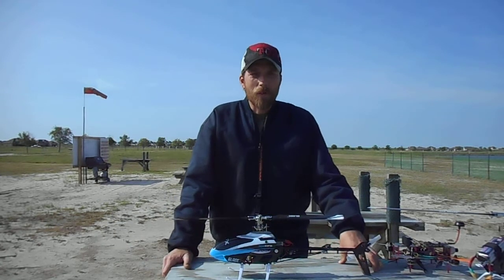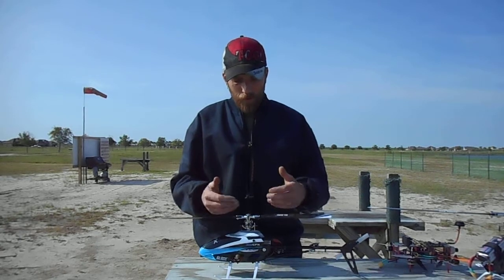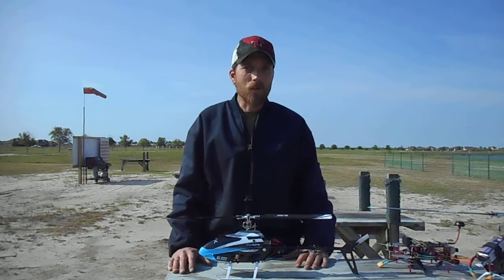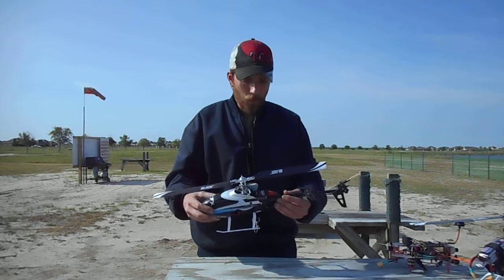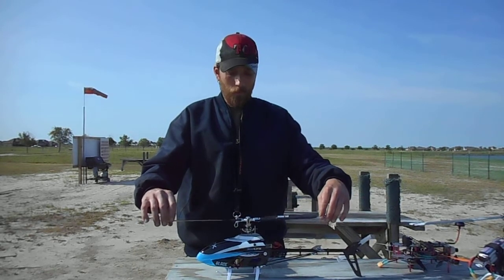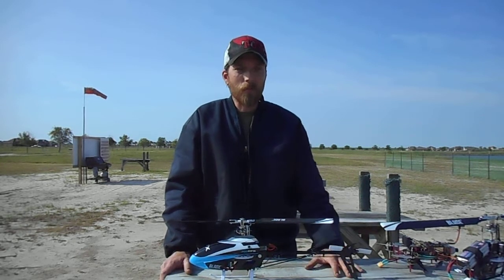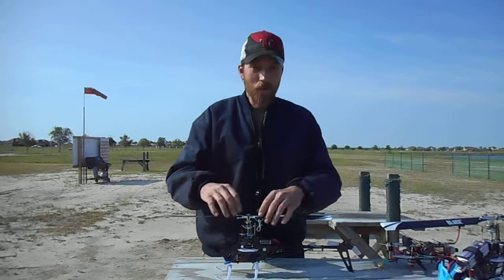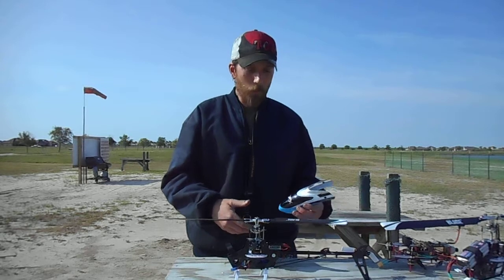blade 300 cfx review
good review on the blade 300 cfx this time i put a piece of foem on the mic to block alot of wind noise and it worked great cause it was really windy